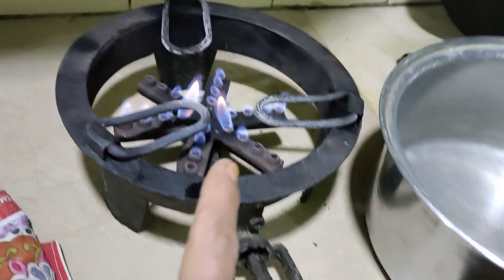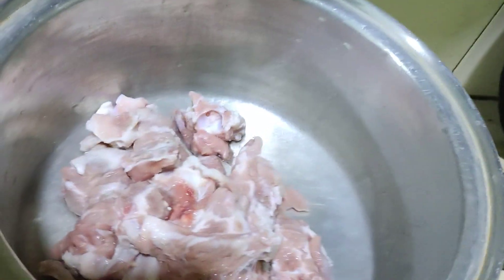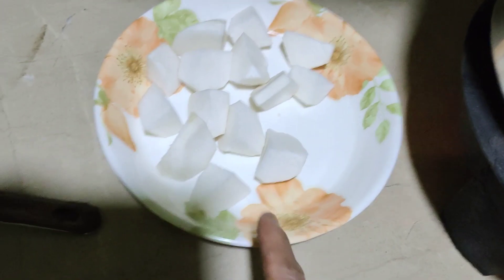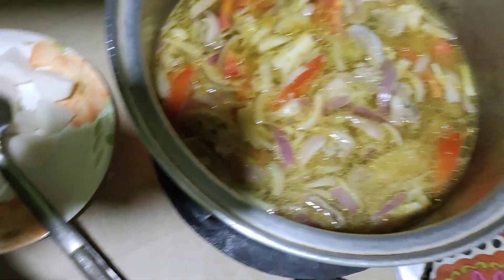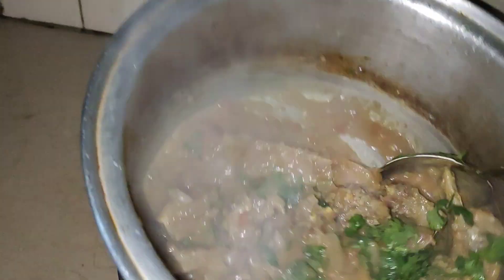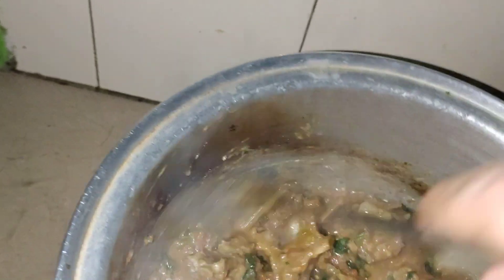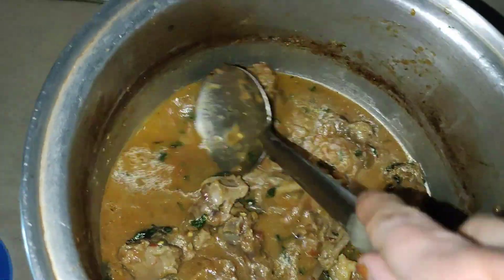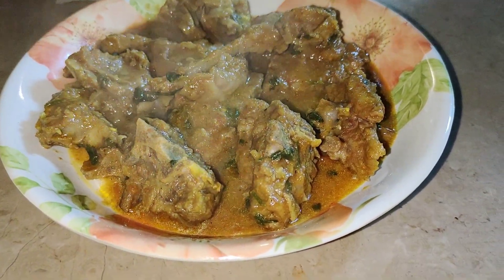Night routine vlog | Aaj mama ne bnaya Mutton ka salan | Amber Vlogs